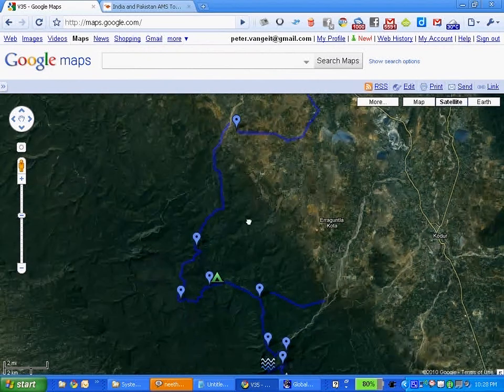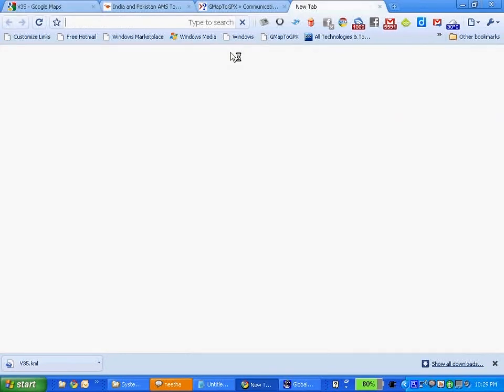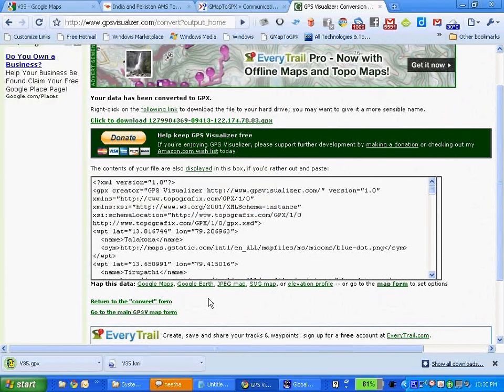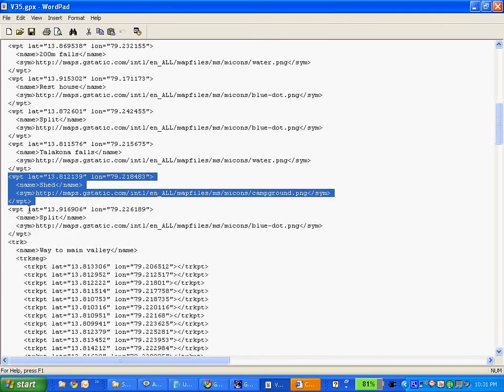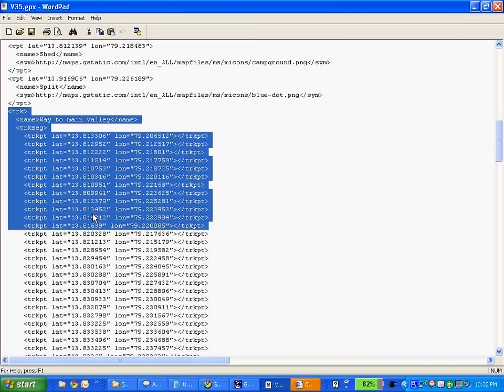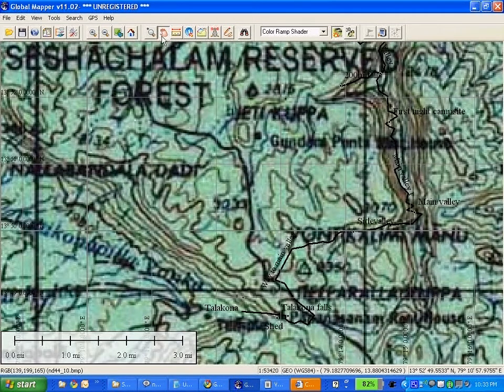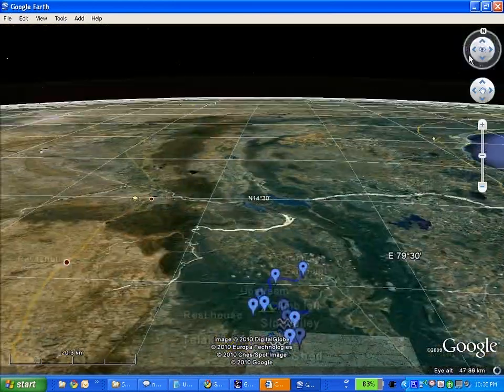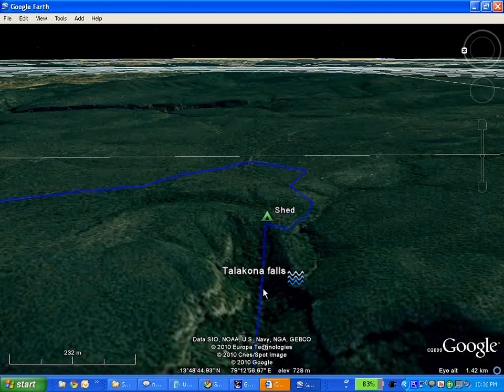Maps & Navigation - V35 trail planning - part 10